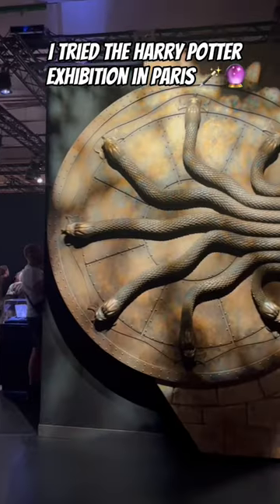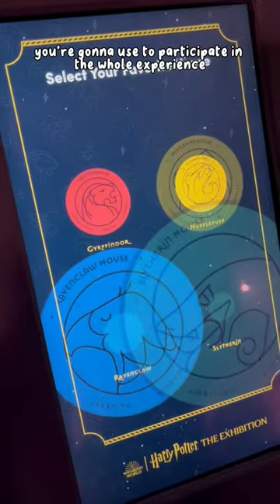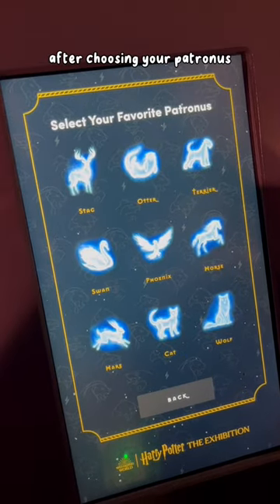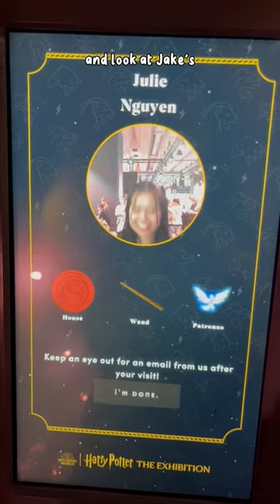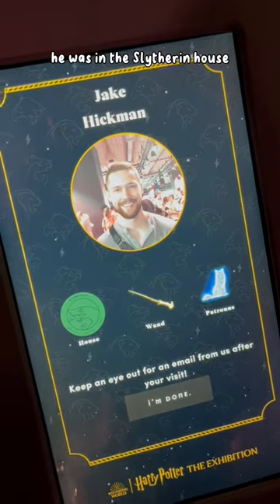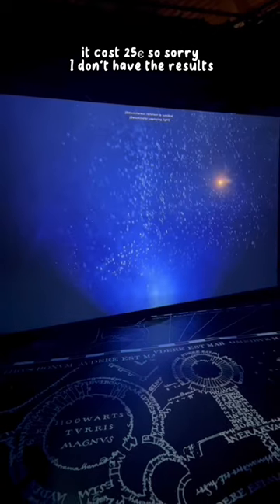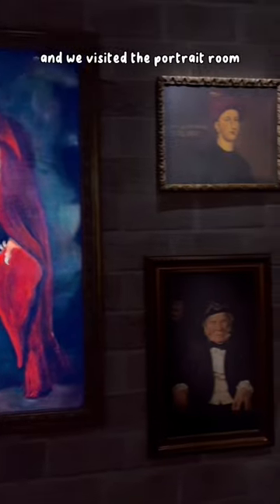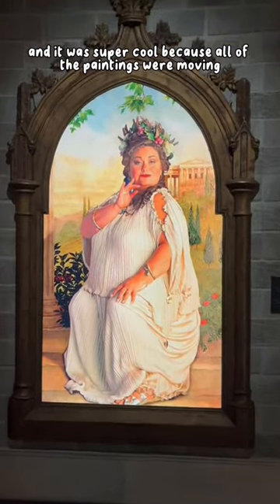Trying the Harry Potter exhibition in Paris 🔮🇫🇷